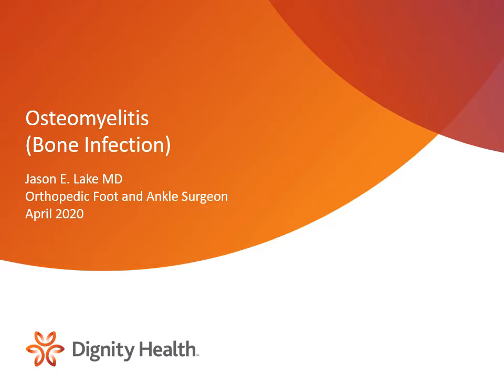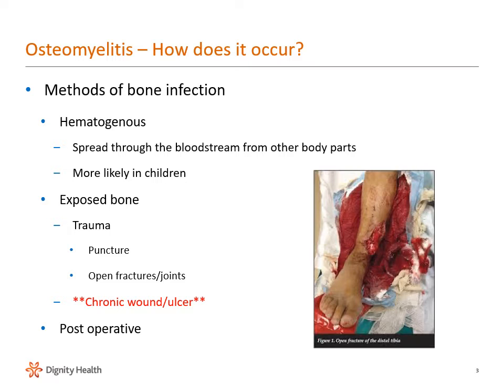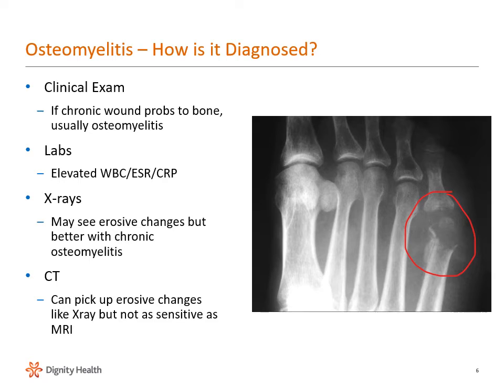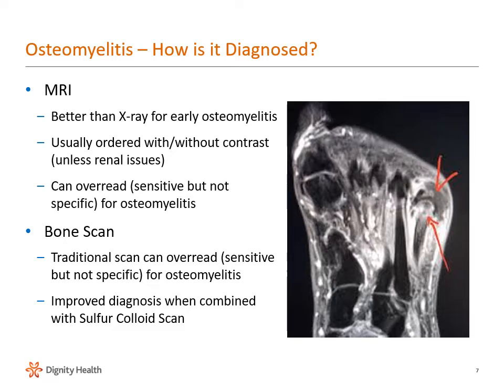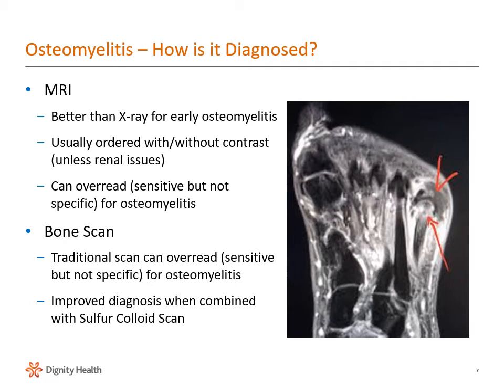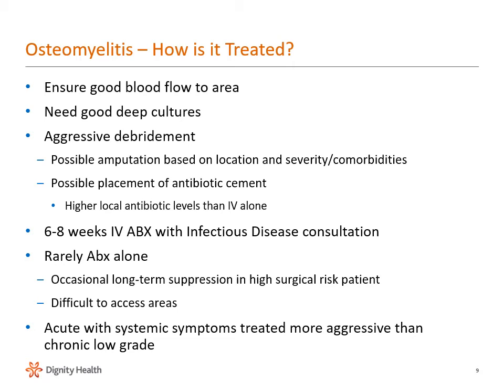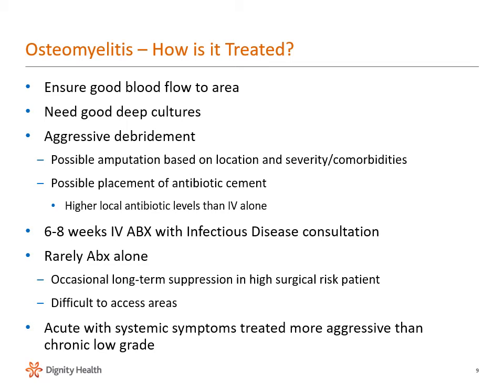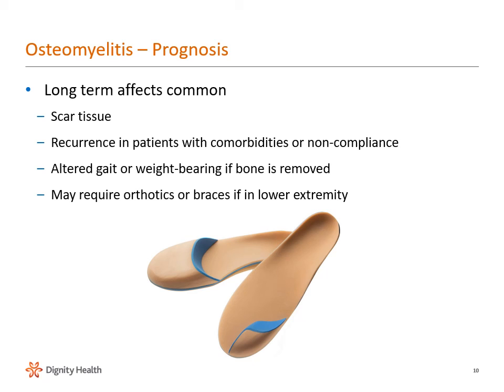Dignity 2020 Osteomyelitis